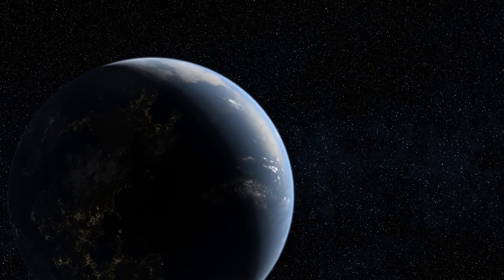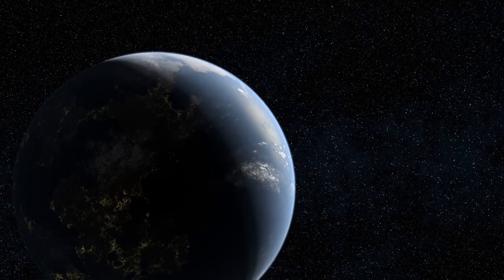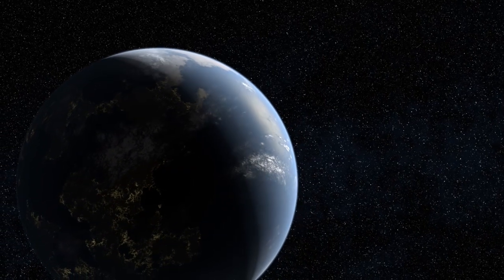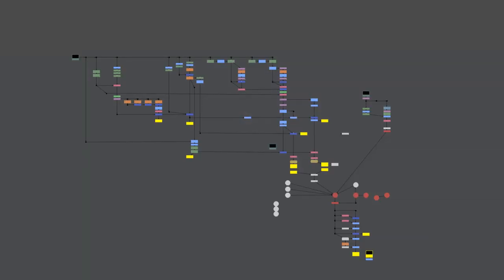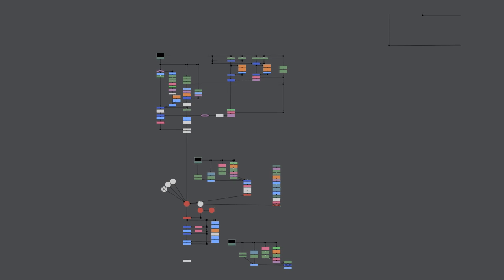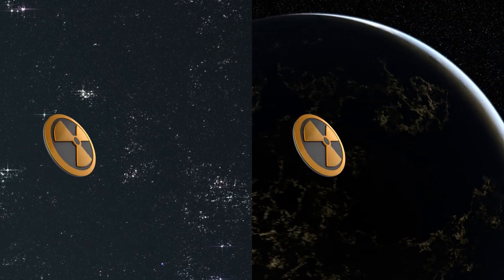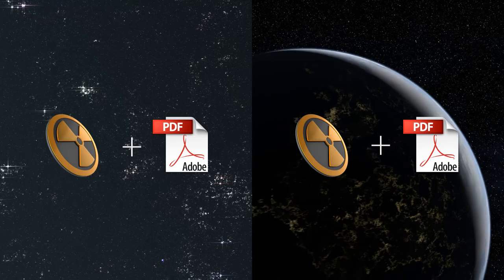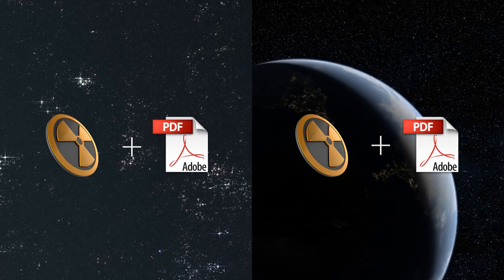Procedural Texturing In NUKE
A complete set of tutorials that teach how to create procedural textures within Nuke. I have used planets as examples but these can be used to produce almost any kind of texture.

This is a basic tutorial showing you how to create a simple procedural Star-field in Nuke. It shows you how to work with channels, using masks, understanding floating-point representation of numbers and how you can you use them to get effective output. Most of the tutorial concentrates on showing you different ways of getting results.

The major nodes covered in this tutorial are the Noise and Grade node.

This is an advanced tutorial that covers procedural texturing in much more depth. Here we try to replicate a planet similar to earth with land, oceans, rivers, clouds, polar ice-caps, city lights and many more specific textures. With all the textures prepared I will show you how to create a seamless repetition of textures.

With all the textures prepared we will make use of additional channels to get all the details. We will also make use of a few expression nodes to get the exact output that we are looking for. All in all once you have finished this tutorial you should be able to create almost any natural texture like wood, marble and terrains procedurally.

Any suggestions, critiques and comments are always welcome.